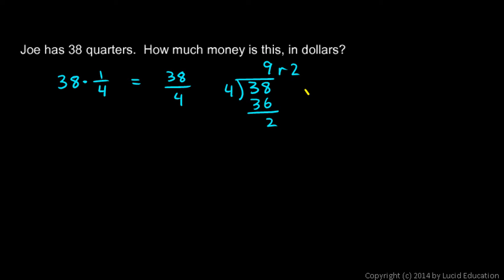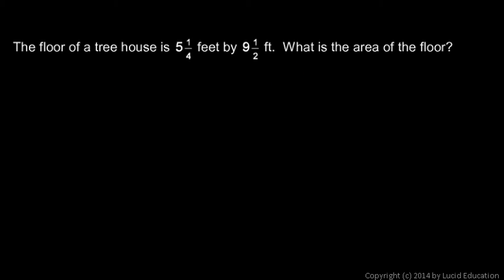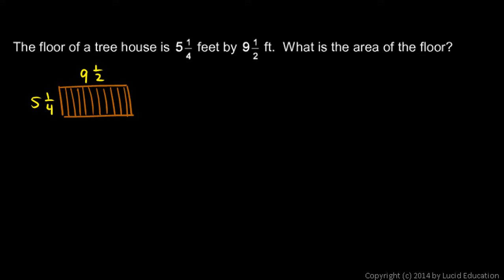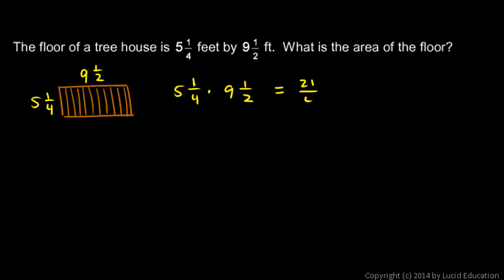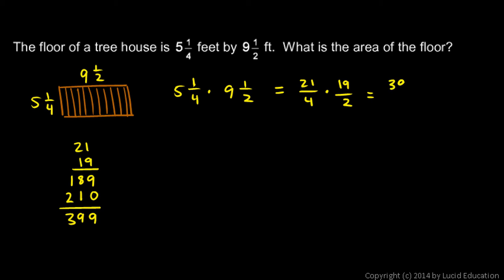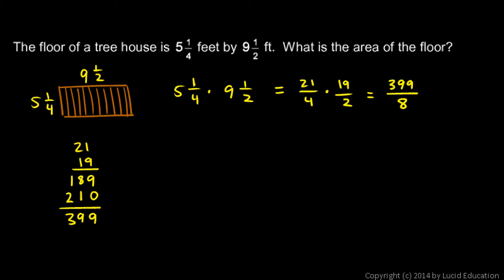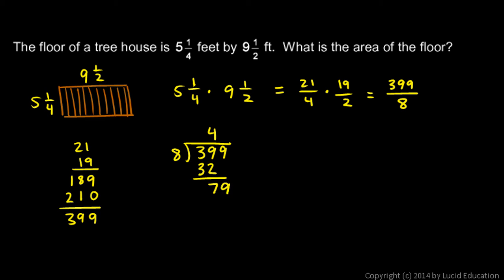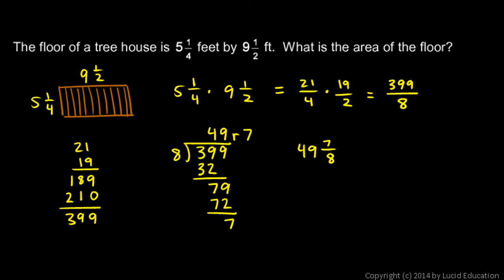Prealgebra 4.4b - Fractions - Example Problems 3 - 4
Two example problems involving fractions:

3.  Joe has 38 quarters.  How much money is this, in dollars?

4.  The floor of a tree house is 5 1/4 feet by 9 1/2 feet.  What is the area of the floor?